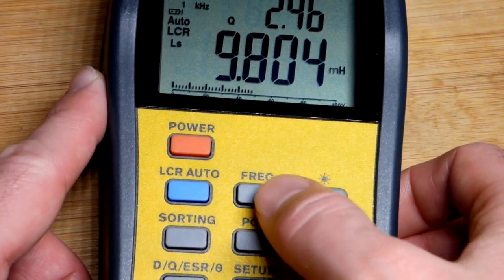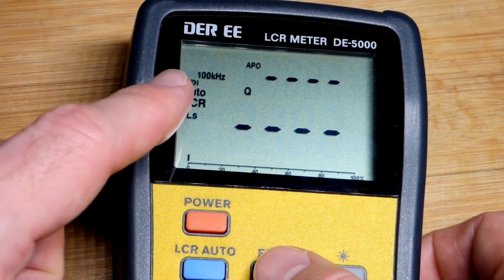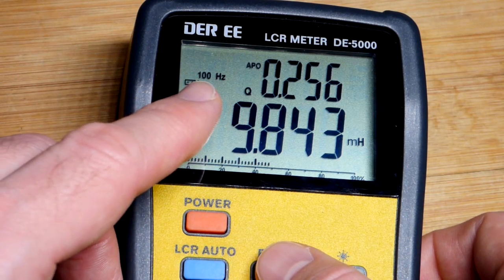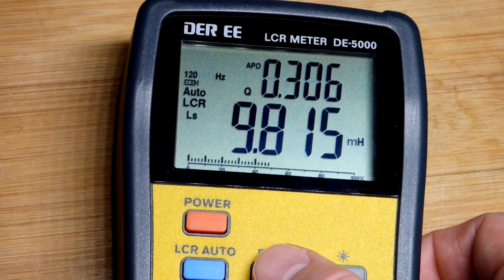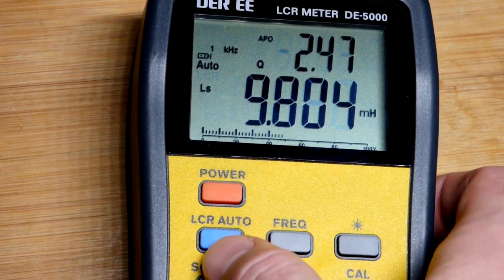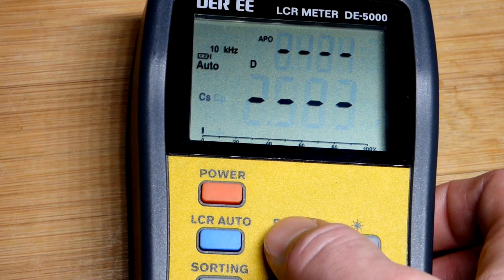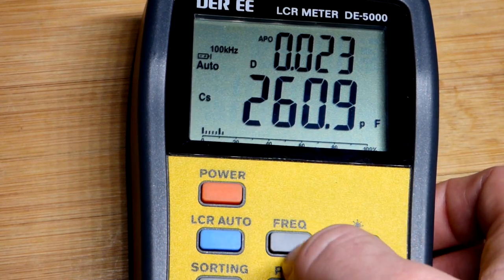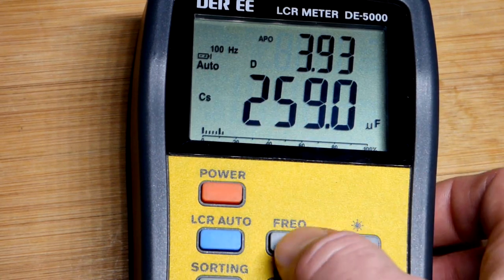Auto LCR meter testing 10mH inductor component for learning electronics shorts 112